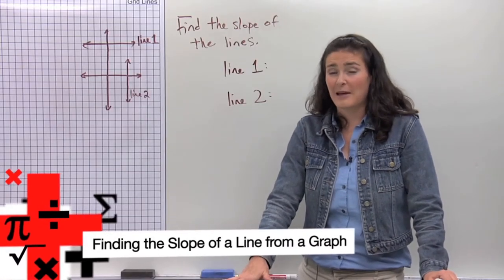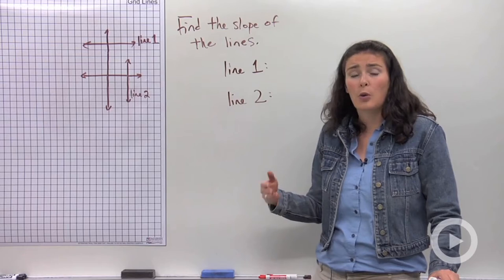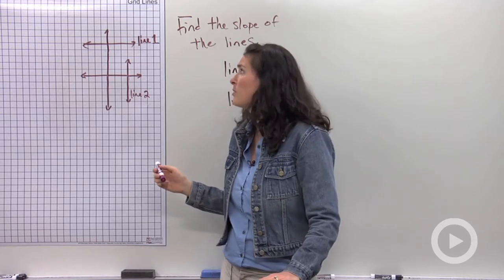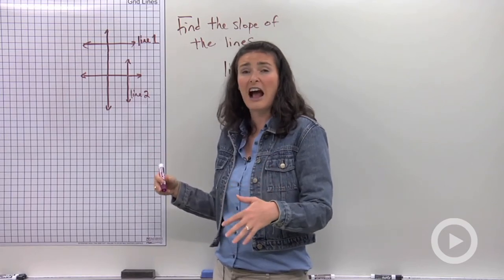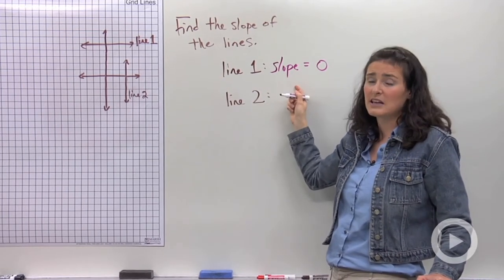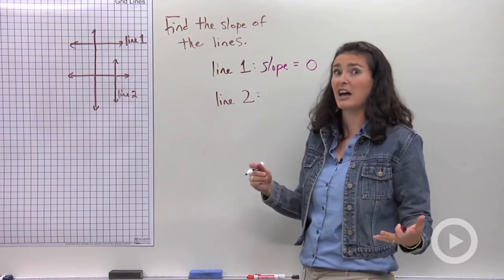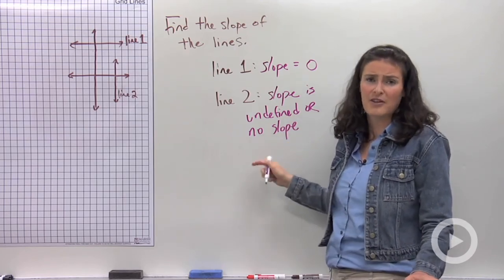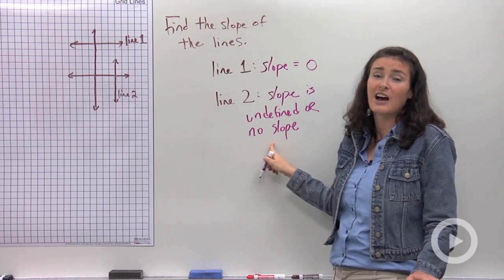Algebra-Finding the Slope of a Line from a Graph Problem 3 - Maths